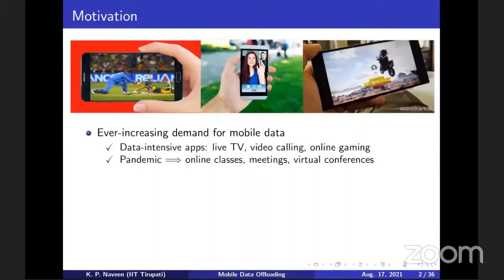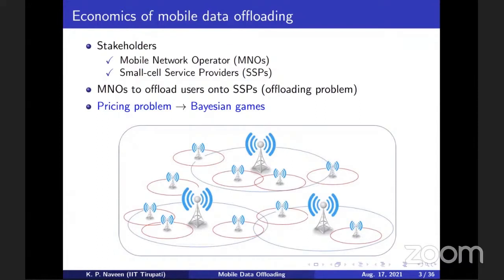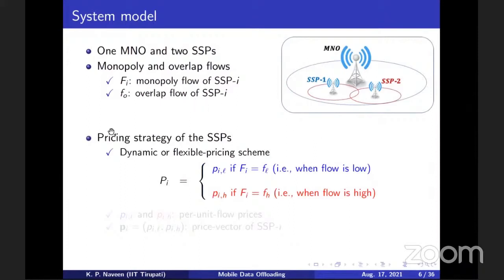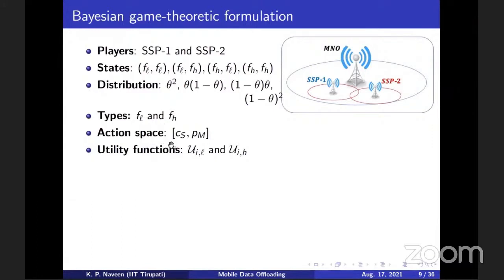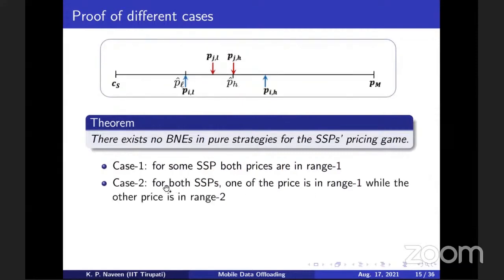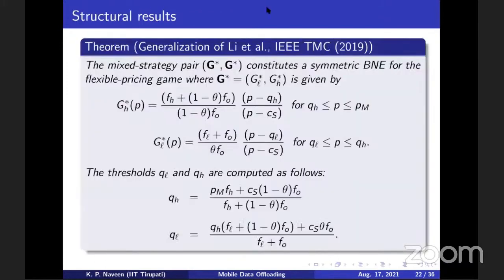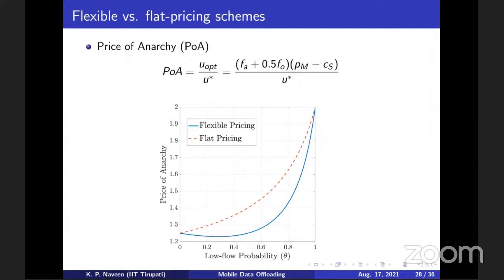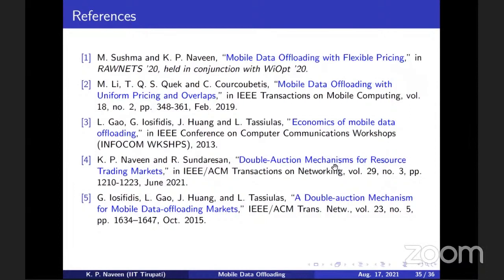Bayesian Game-Theoretic Approach | K P Naveen (IIT Tirupati) | Aug 17, 2021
Mobile data offloading is seen as a promising solution towards meeting the ever-increasing demand for mobile data in the future. Mobile data offloading is a simple proposal whereby the mobile network operators (MNOs) are allowed to offload some of their traffic onto small-cell service-providers (SSPs), e.g., femto-cells, public WiFi networks, etc. Through data offloading MNOs can thus benefit by implicitly serving more traffic (i.e., by providing subscription to more users), while the SSPs can generate additional revenue by charging the MNOs for providing offloading services. However, when multiple SSPs are present in the market the data offloading scenario leads to an interesting pricing problem, whereby the SSPs are expected to set competitive prices in order to accrue profit by serving sufficient offloaded data. In this talk I will discuss the economics of the above pricing problem using the framework of Bayesian game-theory. Specifically, we seek to design SSPs' pricing strategies given limited information about the overall offloading traffic. Characterizing the solution in terms of Bayesian Nash Equilibriums (BNEs), we will first show that there exists no BNEs in pure strategies. In view of this result, we proceed to seek mixed strategy BNEs. In this direction, we will first discuss the process involved in identifying a symmetric mixed strategy BNE, and then present details about its structure. We will finally draw some insights by comparing the proposed pricing strategy with a non-Bayesian scheme where the SSPs are expected to set fixed prices irrespective of the traffic that is offloaded onto them. This is joint work with my Ph.D student M. Sushma.

Bio: K. P. Naveen received the B.E degree from VTU in 2005, and the Ph.D degree from the Department of Electrical Communication Engineering, IISc Bangalore in 2013. His work experience includes Scientist-C at ISRO Satellite Centre, Bangalore (Jan 2006 - July 2007), postdoctoral fellow at INRIA Saclay, France (Jan 2o14 - Dec. 2015), and INSPIRE Faculty at the Department of Electrical Engineering, IIT Madras (Jan 2016 - July 2017). Since July 2017 he is with the Department of Electrical Engineering, IIT Tirupati. His research interests include performance analysis of wireless networks, network economics, game theory, and optimal control.